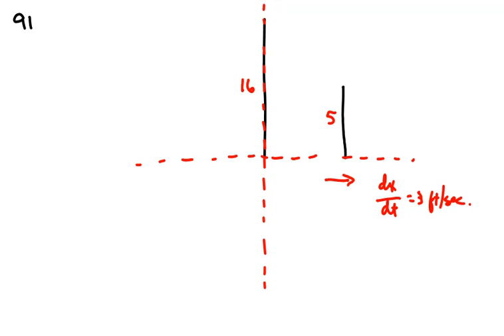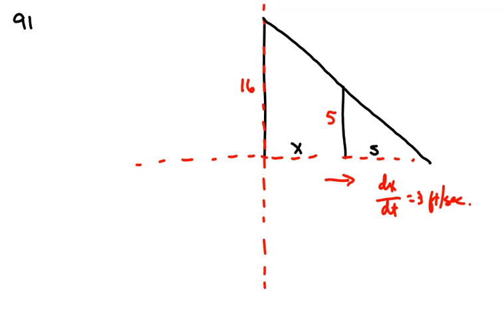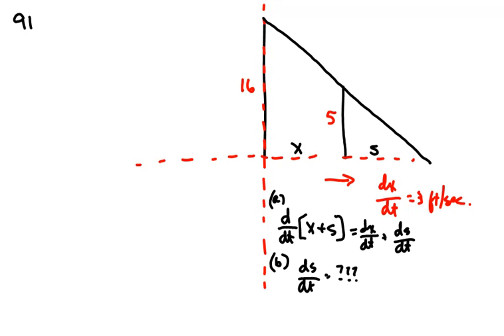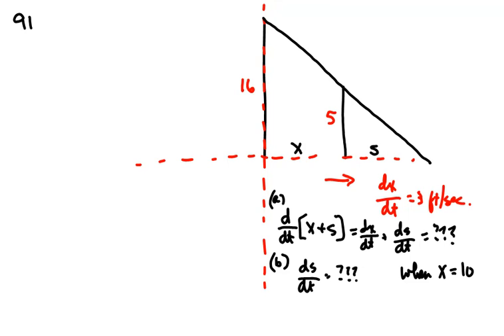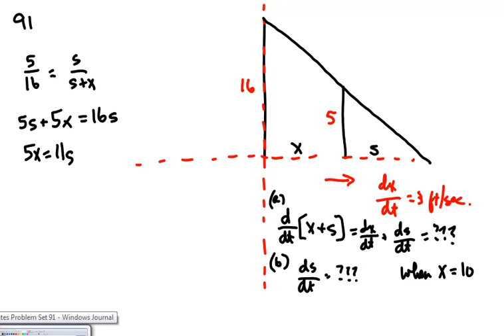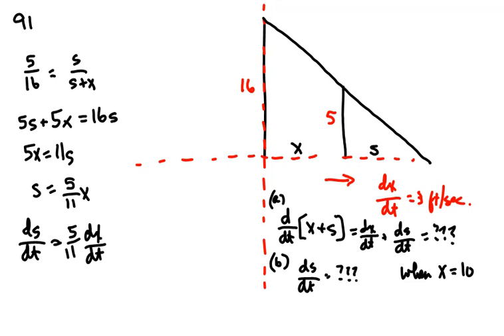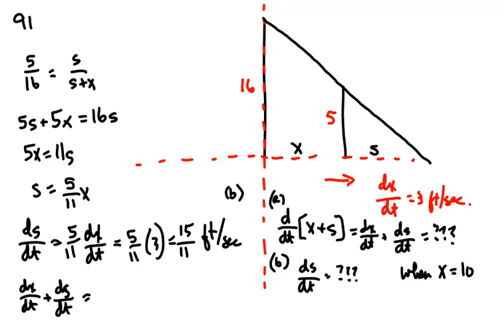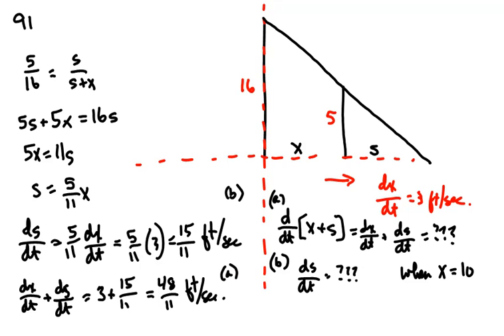Related Rates Problem Set 91